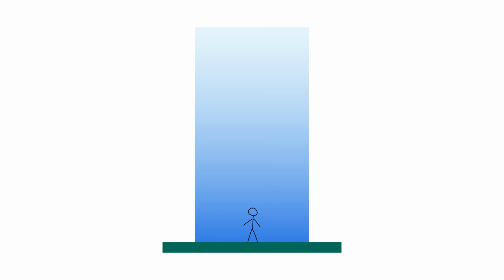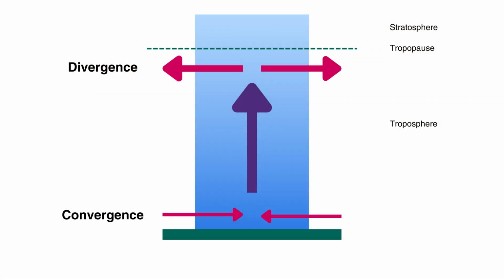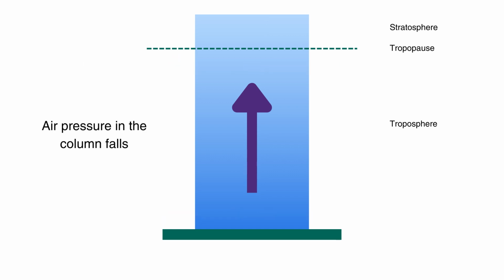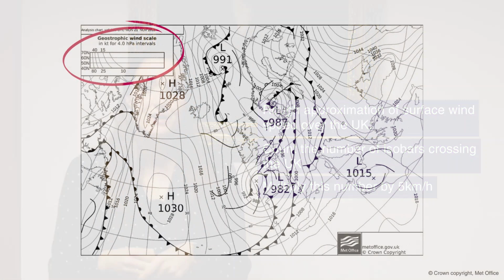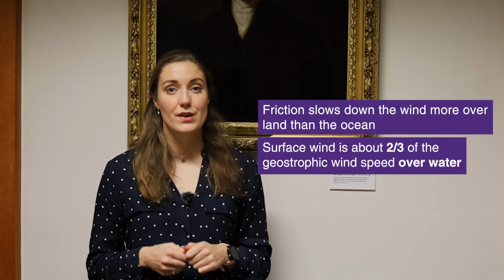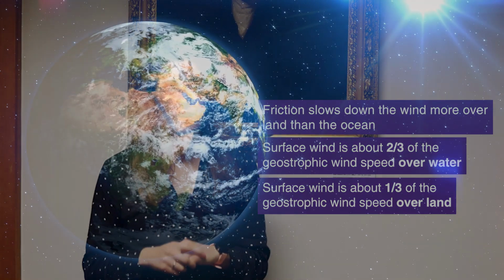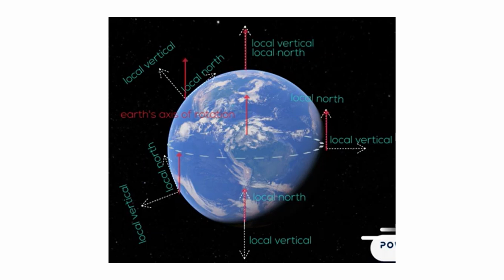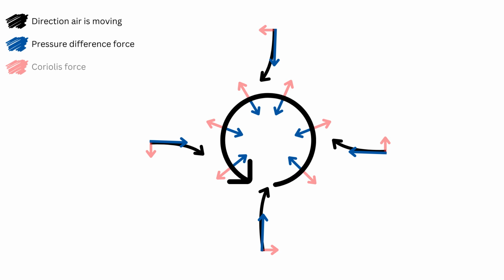Chapter 8: Pressure and Wind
Watch this video to refresh your knowledge on pressure and wind, created to support secondary geography teaching in particular.

0.39 Pressure and wind
5.33 Coriolis force
8.30 Weather charts

- Current and archived pressure charts

- to look at pressure systems and the associated winds